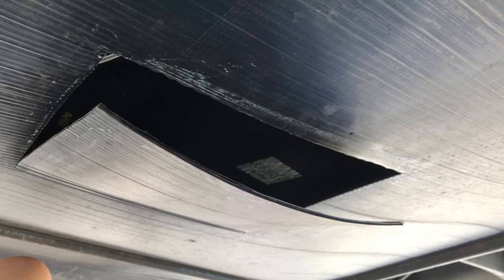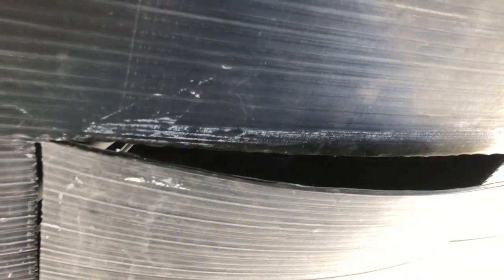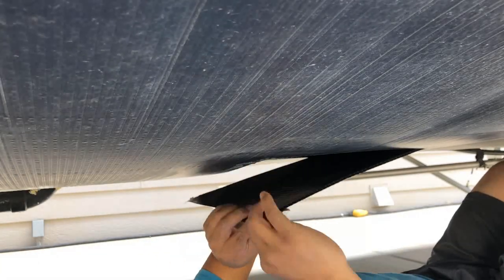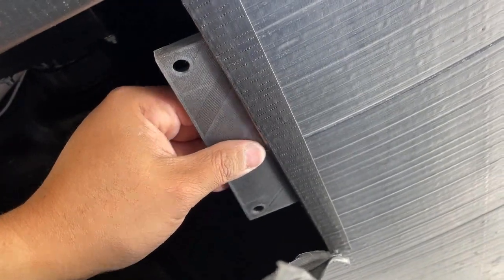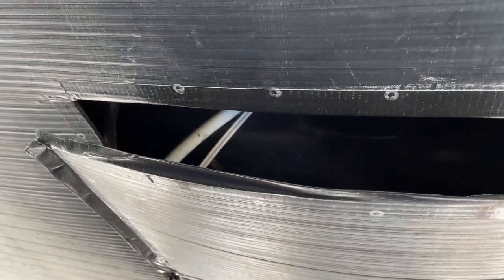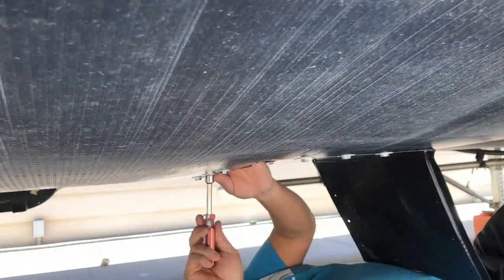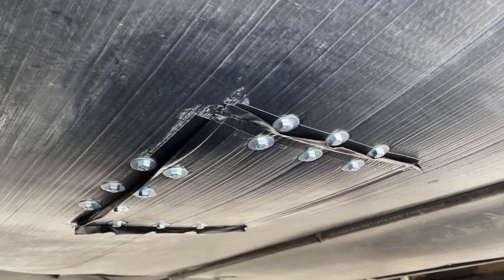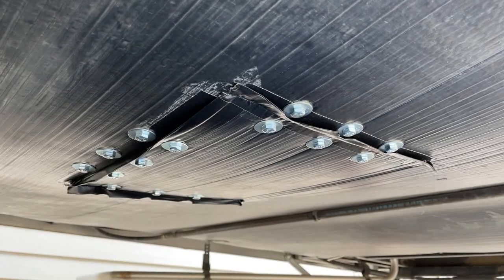RV Underbelly Hole Repair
After having to cut into my Corrugated Underbelly of my 5th Wheel, I needed a way to repair the hole. Instead of just taping the hole shut I came up with this Solution.

TOOLS NEEDED:
-7/16" or 11mm Nut Driver or Socket and Wrench
-Silver Sharpie
-Soldering Iron
-Scissors or Razor Knife